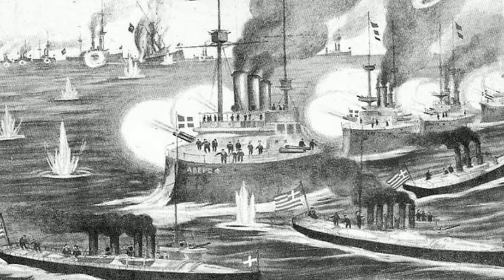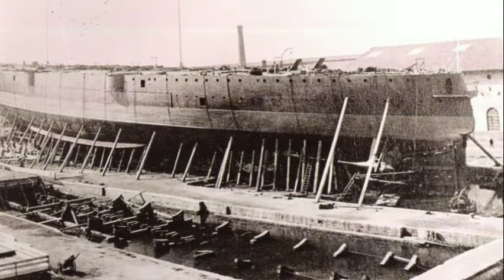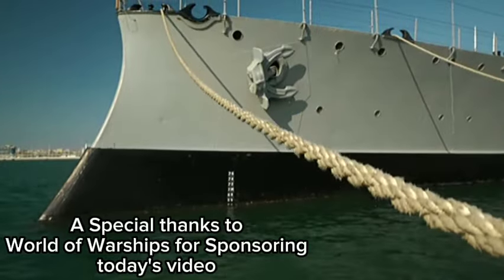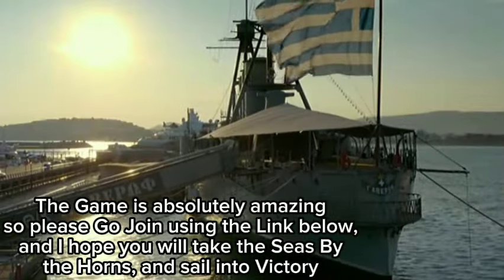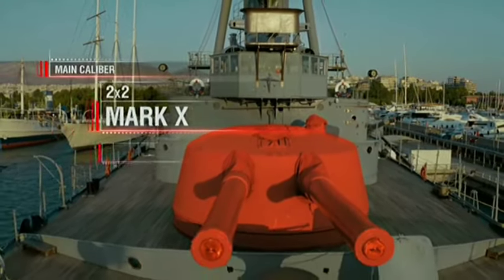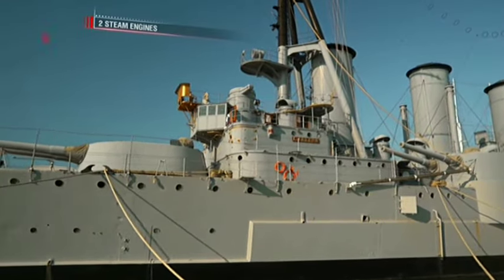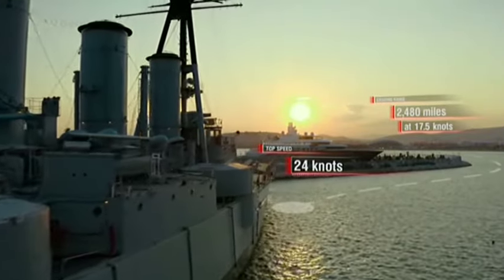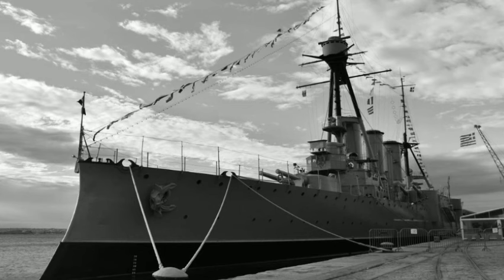The Georgios Averof: The Oldest Warship in the Greek Navy still in Commission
Georgios Averof (Greek: Θ/Κ Γεώργιος Αβέρωφ) is a modified Pisa-class armored cruiser built in Italy for the Royal Hellenic Navy in the first decade of the 20th century. The ship served as the Greek flagship during most of the first half of the century. Although popularly known as a battleship (θωρηκτό) in Greek, she is in fact an armored cruiser (θωρακισμένο καταδρομικό), the only ship of this type still in existence. The ship was initially ordered by the Italian Regia Marina, but budgetary constraints led Italy to offer it for sale to international customers. With the bequest of the wealthy benefactor George Averoff as down payment, Greece acquired the ship in 1909. Launched in 1910, Averof arrived in Greece in September 1911. The most modern warship in the Aegean at the time, she served as the flagship of admiral Pavlos Kountouriotis in the First Balkan War, and played a major role in the establishment of Greek predominance over the Ottoman Navy and the incorporation of many Aegean islands to Greece.

A great thank you to World of Warships for sponsoring today's video.

Download For Free on any Computer or Laptop using this

and for New players if you use the invite code: ARP2023 before October 12th you will receive:

2 ARP premium containers
1 million doubloons
200 credits
7 days premium account

––Social Links –––

If you are interested in supporting the Channel you can do so here-

Things I use to make these Videos

1. Xbox One S

2. Samsung/Android Galaxy AO2S

4. Lumii - Photo Editor/Thumbnail Maker

5. Atlantic Fleet

6. World of Warships Legends

May the tides of War and Life forever be in your favor till the end of time.